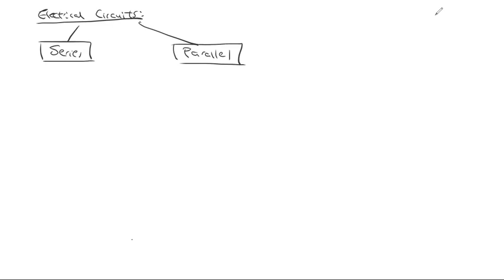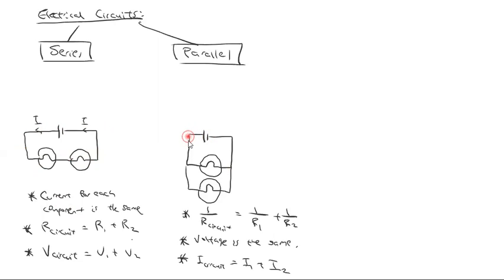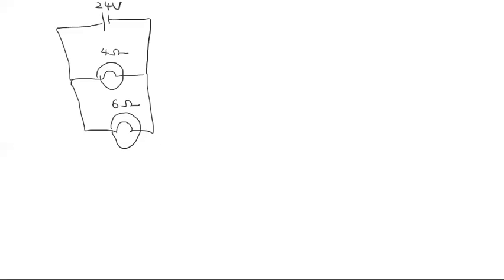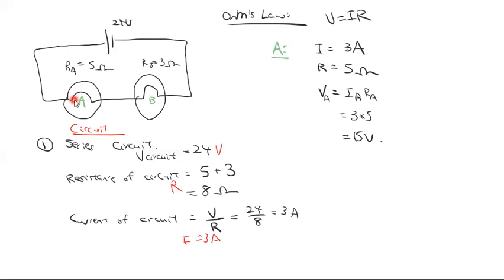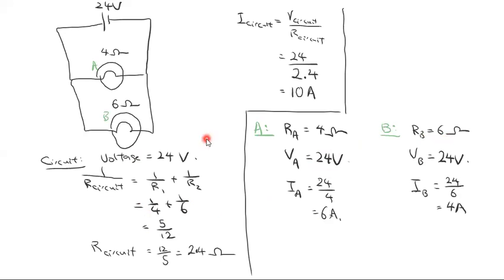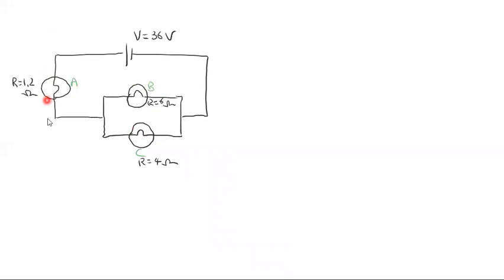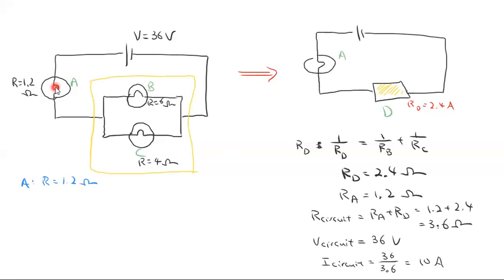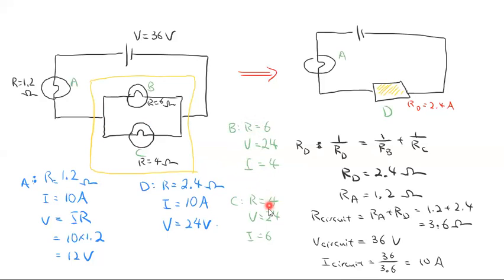How to calculate Voltage, Current, Resistance for Series/Parallel Circuits